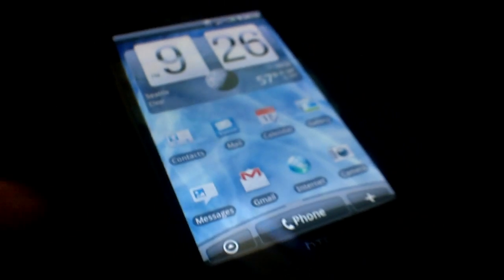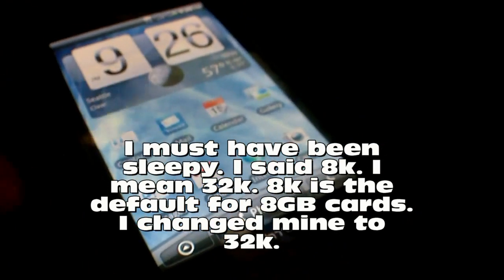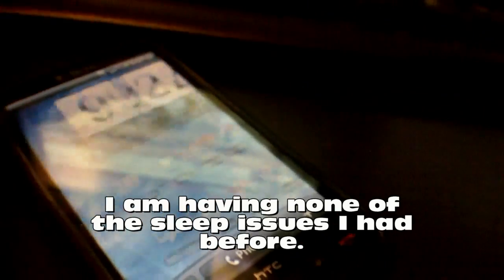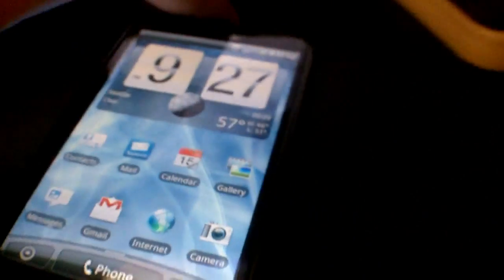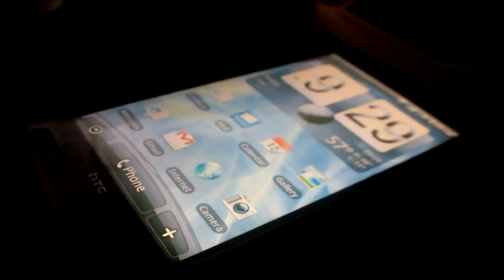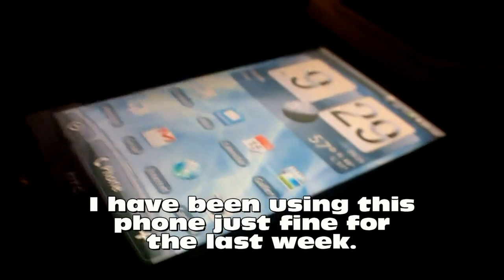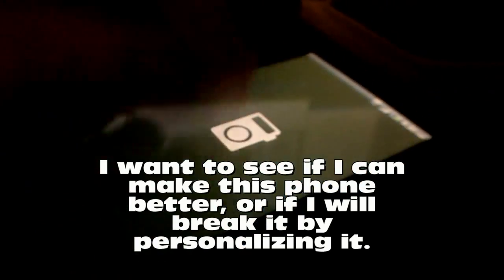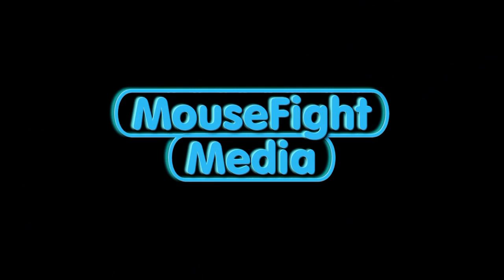Android on HD2: Trying the Mattc froyo ROM again. It's better now. (6)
After formatting my SDCard, I am trying the MattC Android 1.7 ROM again. This time, it works better.  I am also going to test other ROMS. mattc 1.7